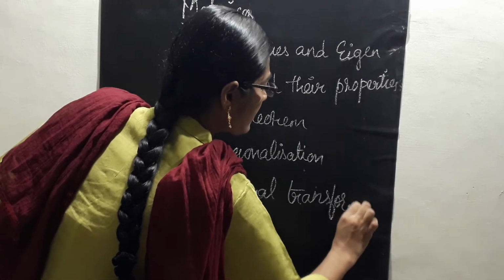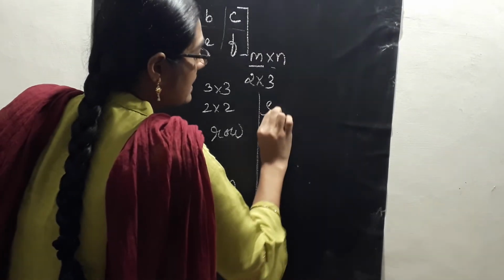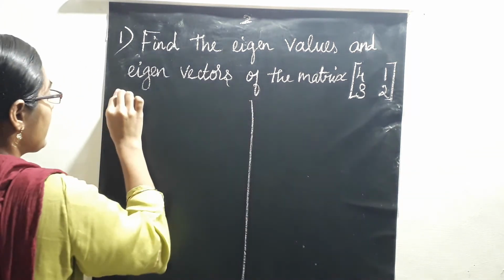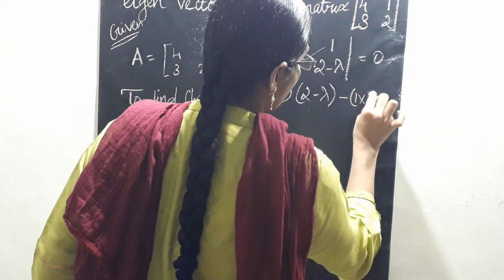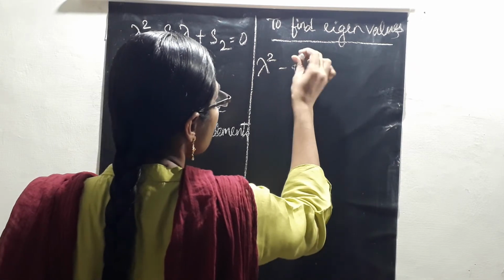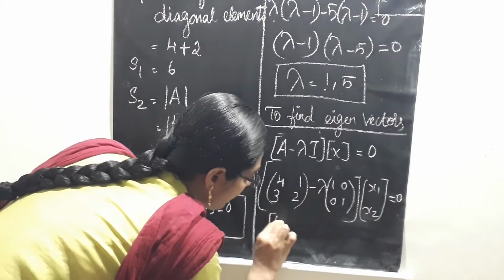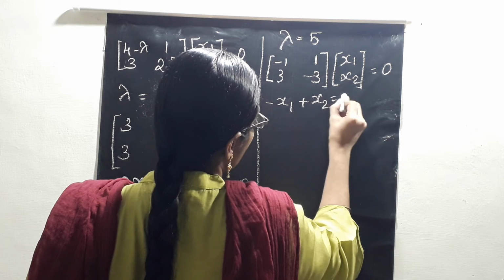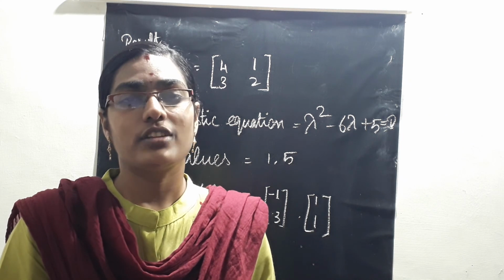Eigen Values and Eigen Vectors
This is the first video of Engineering Mathematics II series.

The content is based on Anna University syllabus R 2017.

It explains about the introduction of Matrix.
Matix is the rectangular arrangement of elements. It finds application in many branches like applied mathematics, mechanics, nuclear physics, aerodynamics, theory of electrical circuits etc...

It explains what is singular and non-singular matrix.

It explains how to find the eigen Values and eigen vectors of 2×2 matrix.